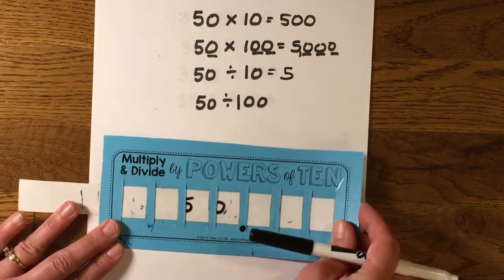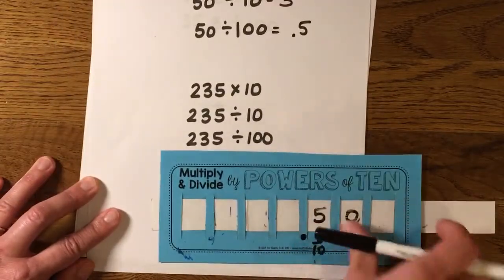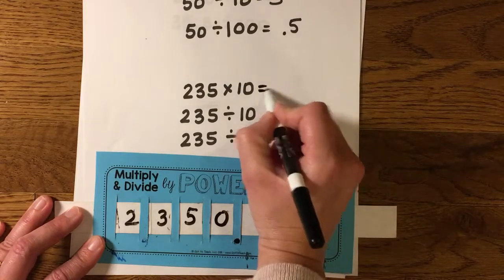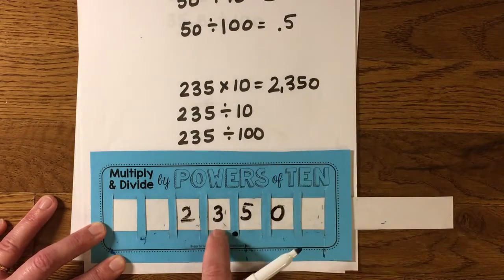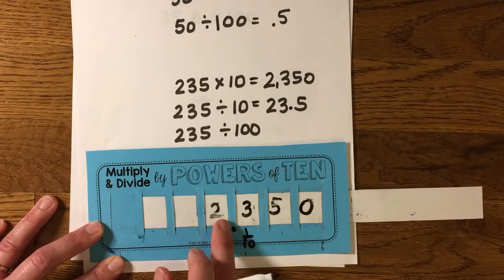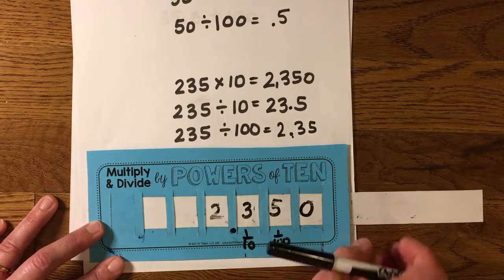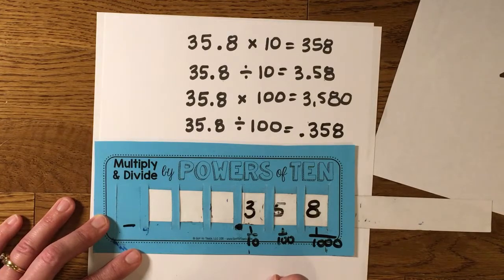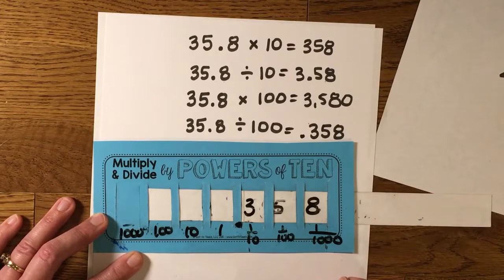Using the Powers of Ten slider